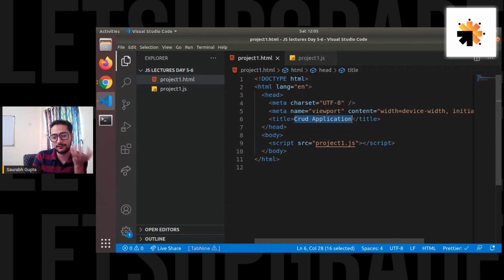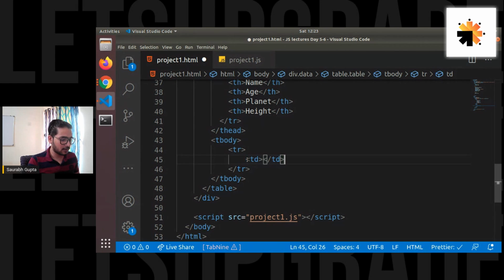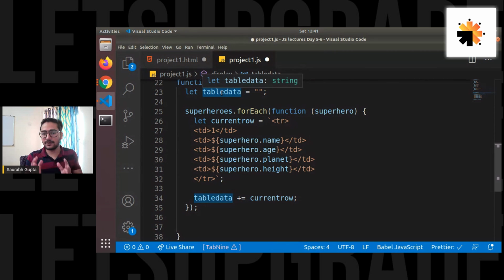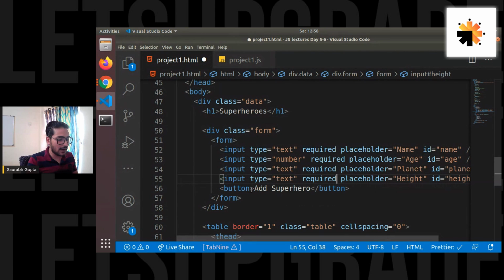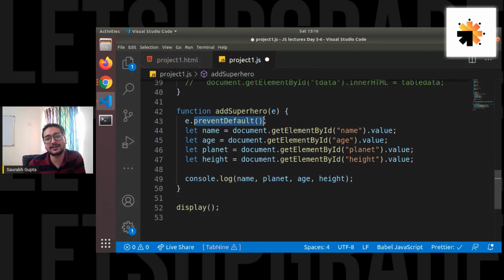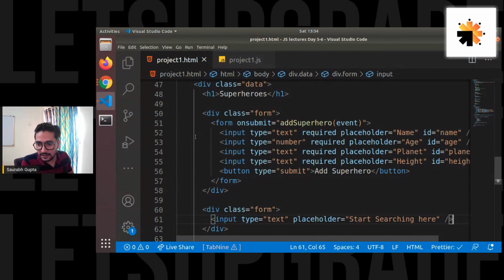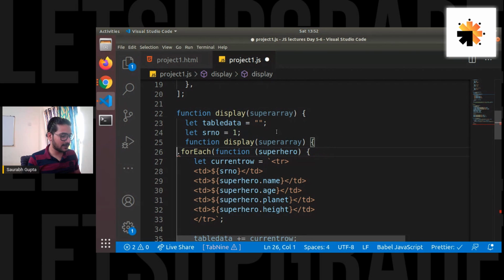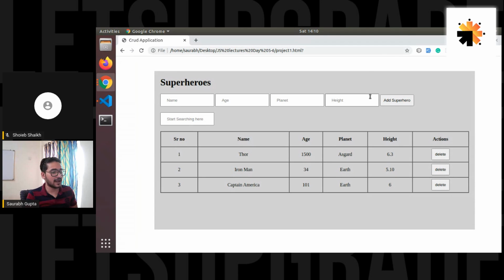Javascript Essentials | Batch 2 | Day 5 | LetsUpgrade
Become a Javascript Pro and learn one of the employer's most requested skills of 2020!

[ if you missed any lectures ]